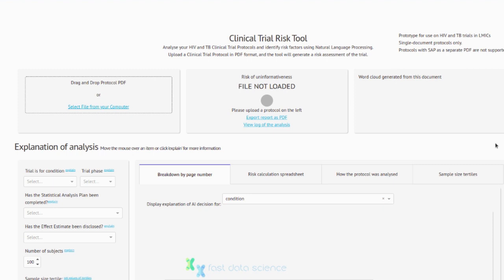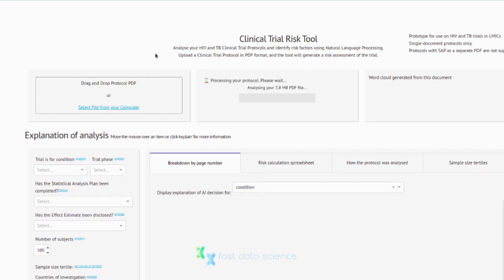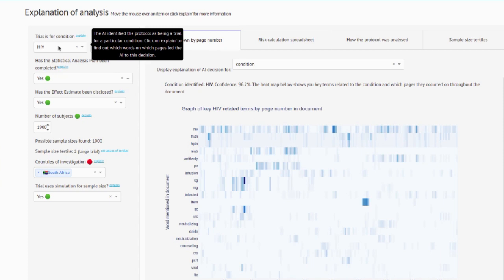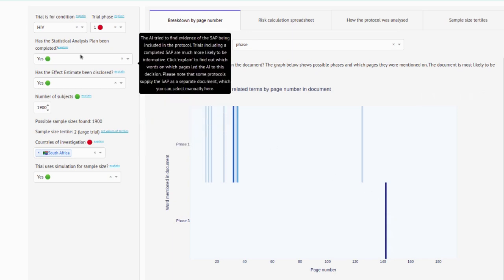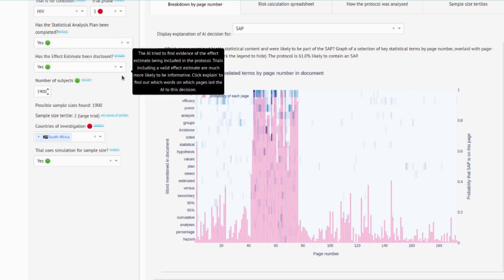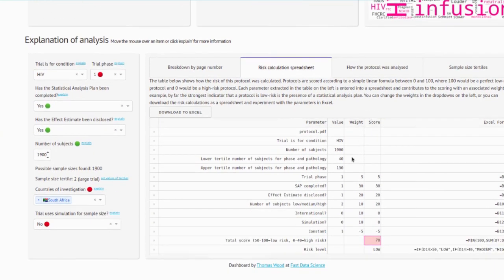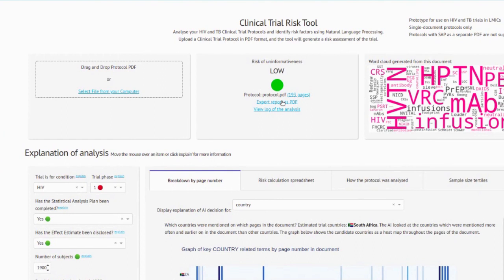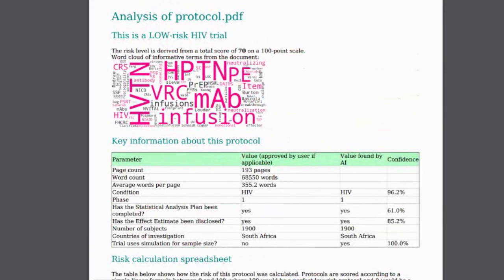Calculating the Risk of a Clinical Trial with NLP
A walkthrough of the Clinical Trial Risk Tool by Thomas Wood

We have developed a machine learning and rule based tool called the Clinical Trial Risk Tool using natural language processing. The Clinical Trial Risk Tool allows a user to upload a trial protocol and which categorises the protocol as high, medium, or low risk of ending uninformatively.

The tool is open-source under MIT licence and it does not save any of your data.